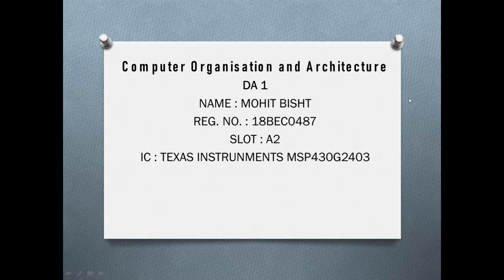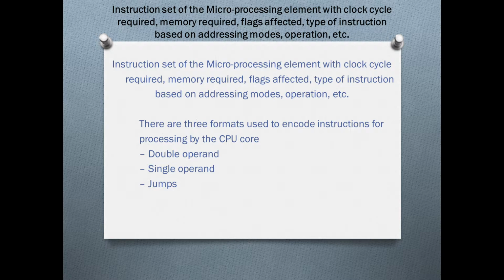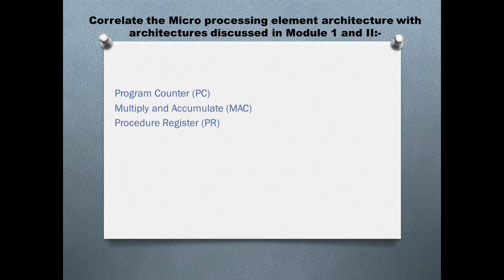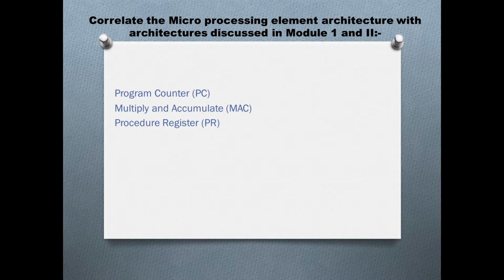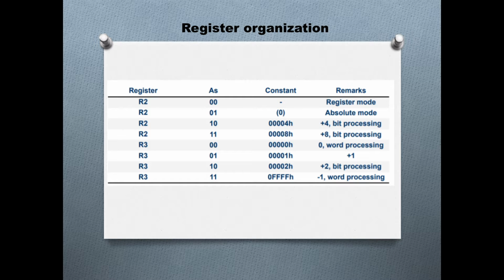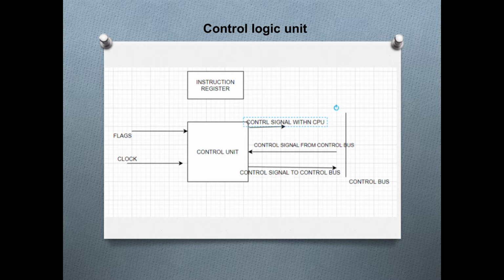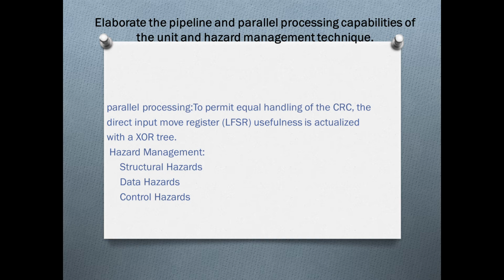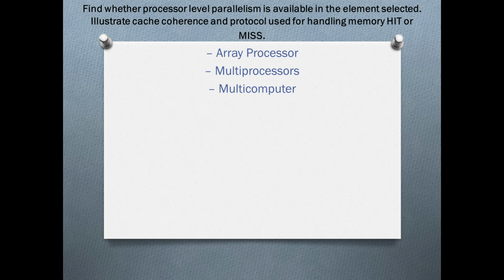DA1 A2 18BEC0487 MSP430G2403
DA1 A2.41.18BEC0487
IC-MSP430G2403